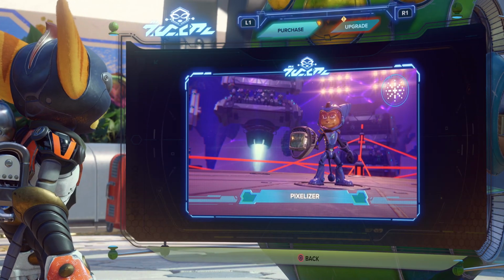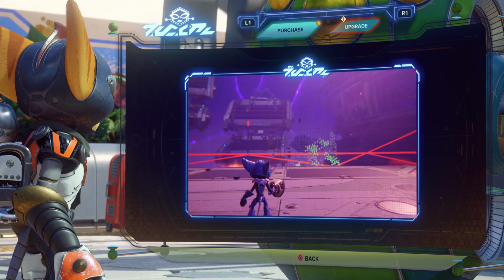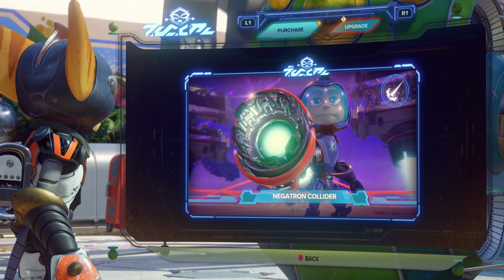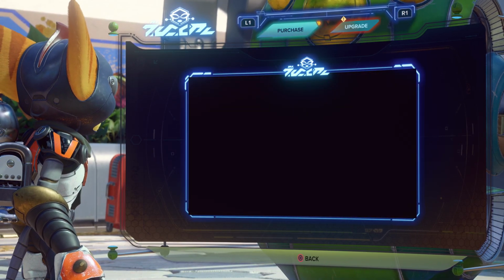Ratchet & Clank: Rift Apart - All Weapons Preview | 4K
Need to play Challenge Mode (New Game+) to be able to get additional weapon to get them all. This also opens up path to Omega level weapon upgrades. Good way to add replay value.